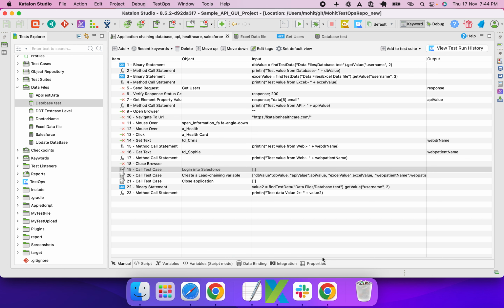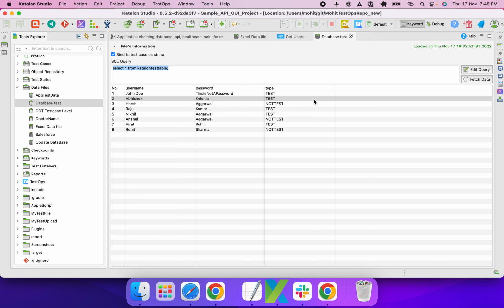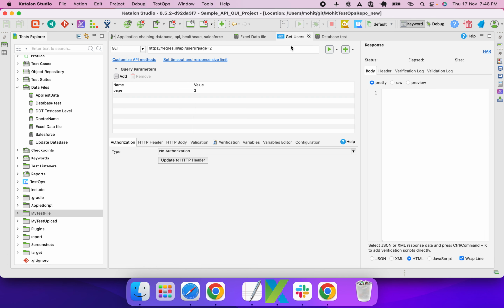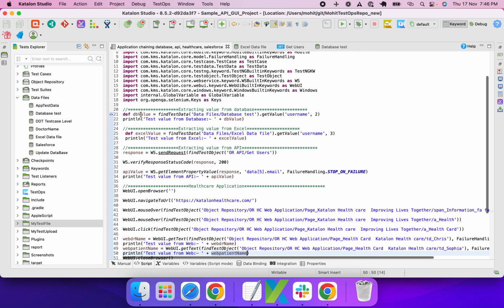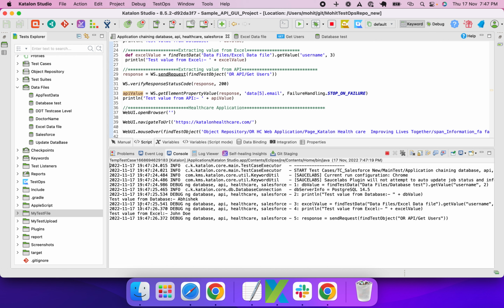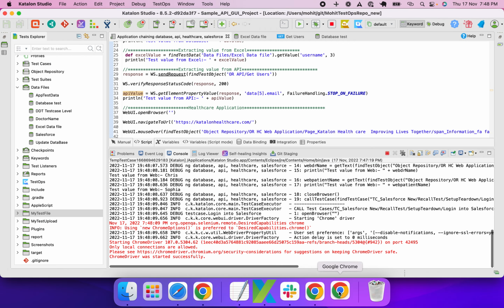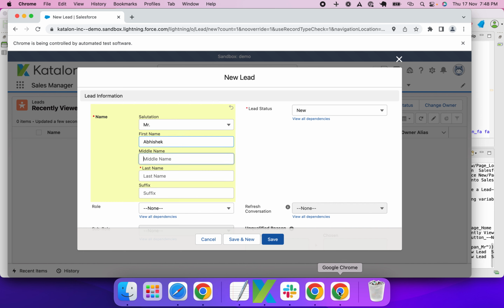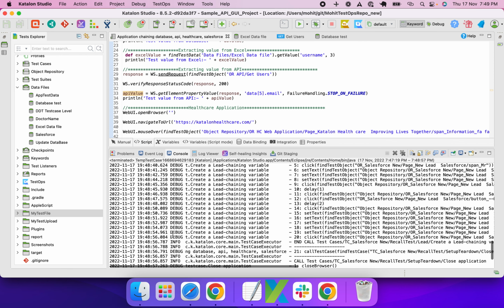How to use all data type values in Katalon Studio